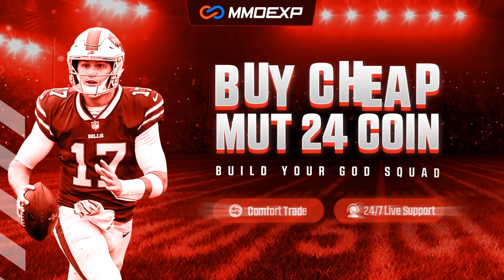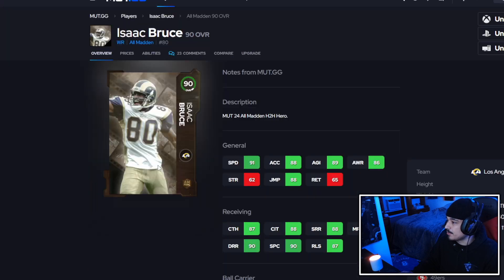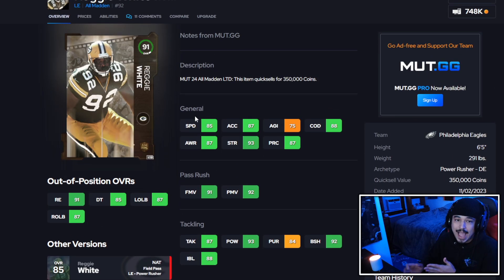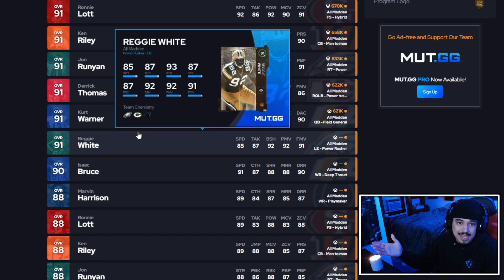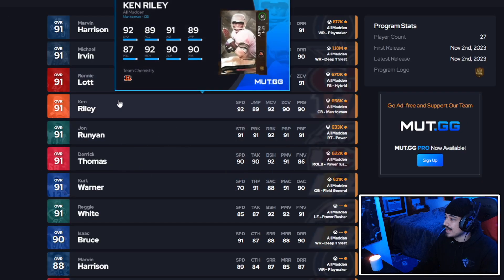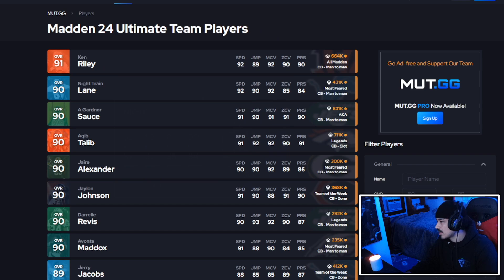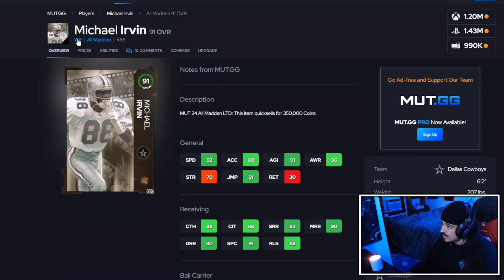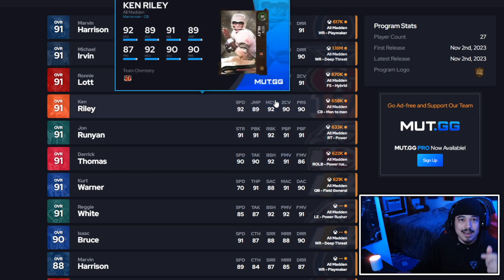GRADING ALL OF THE "ALL-MADDEN" CARDS in Madden 24!!!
Best All Madden Cards Madden 24

0:00 Intro
0:26 Grading
9:35 Outro